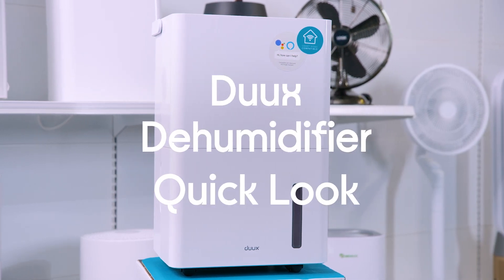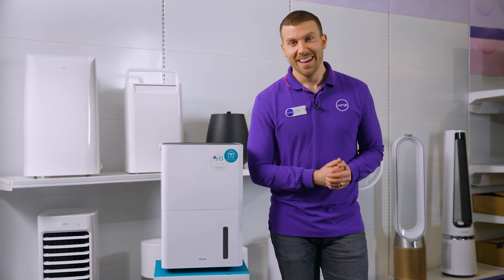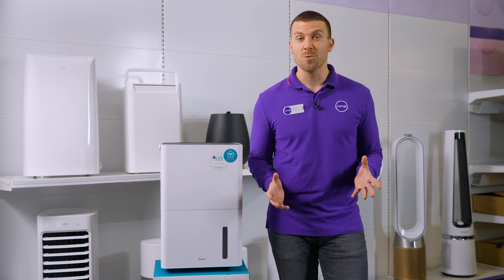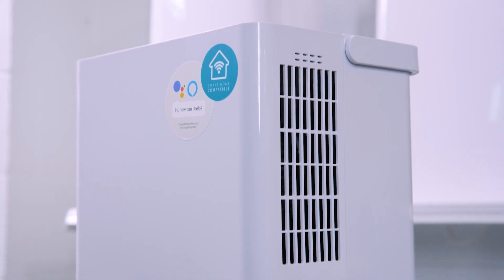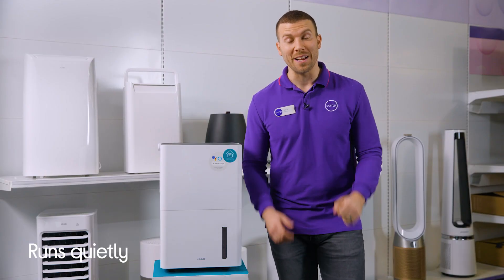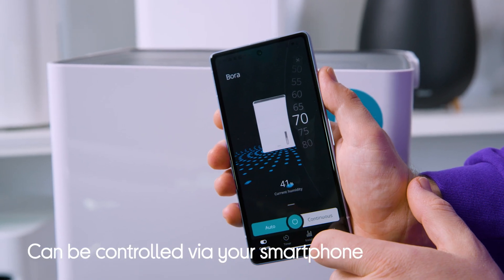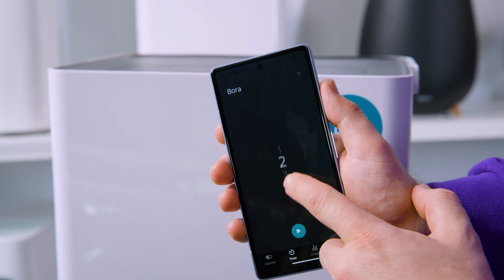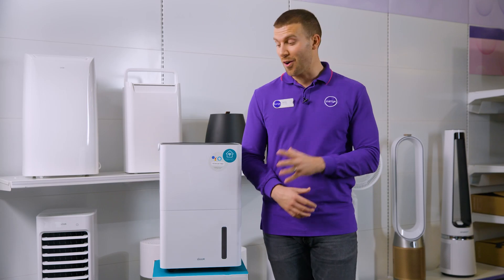DUUX Bora DXDH02UK Smart Dehumidifier - Quick Look